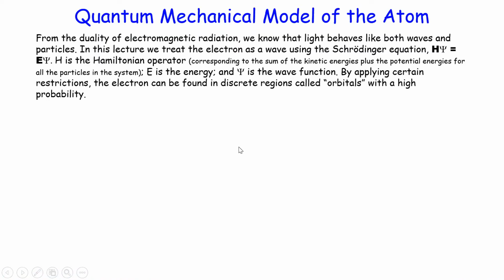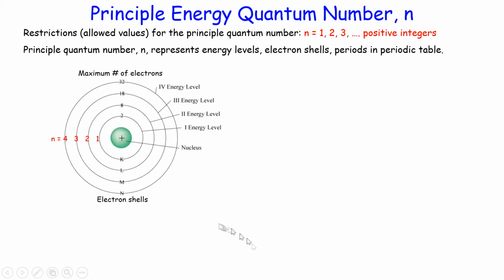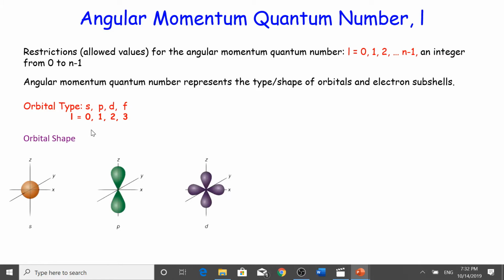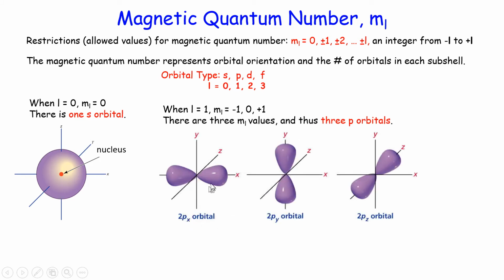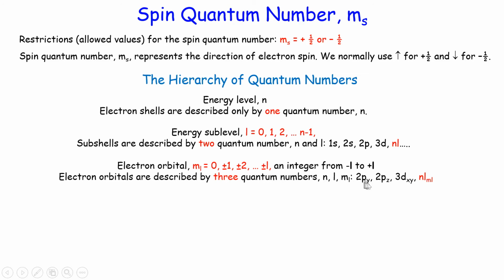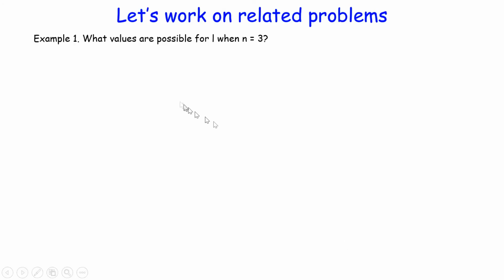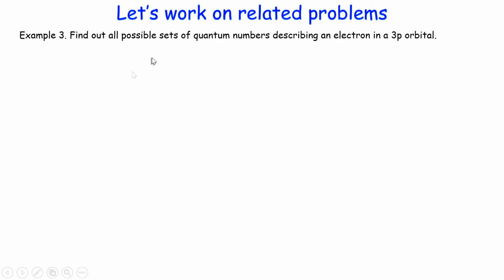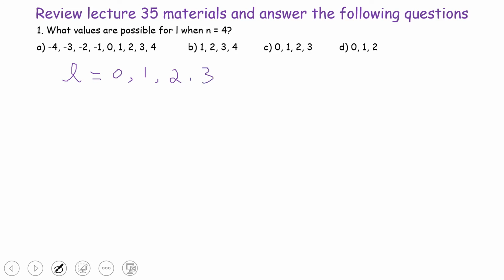General Chemistry Mini Lecture Series - Lecture 35: Quantum Numbers and Electron Orbitals